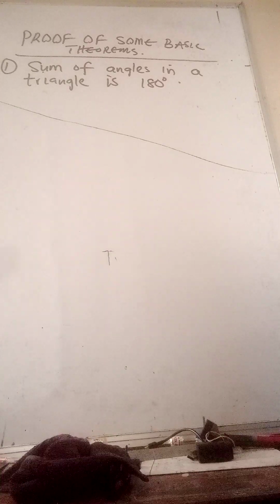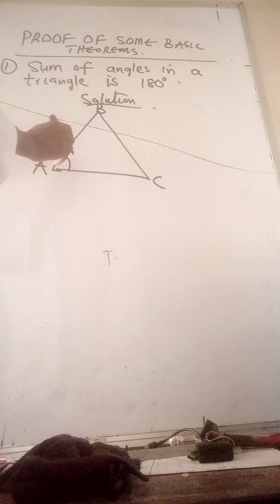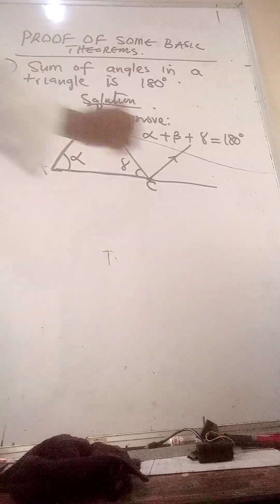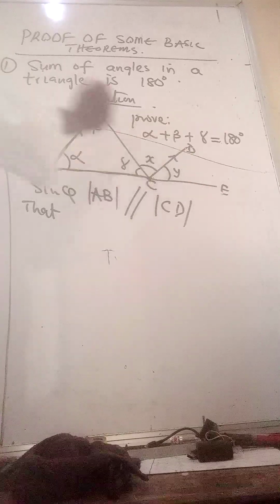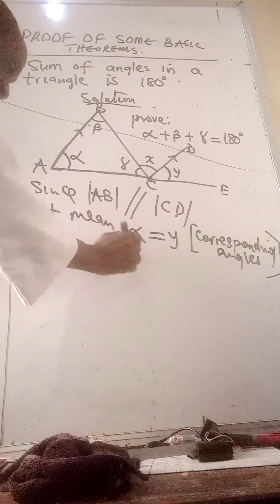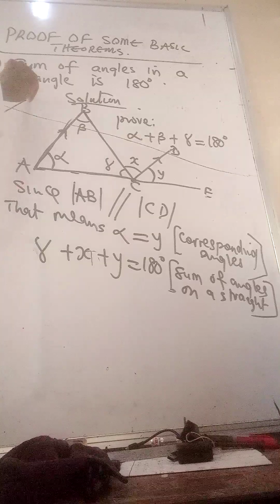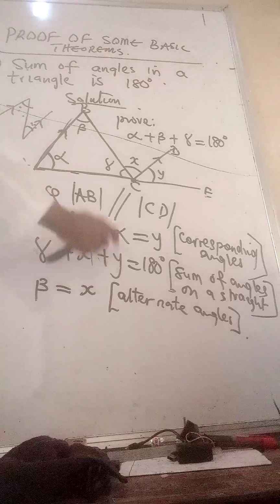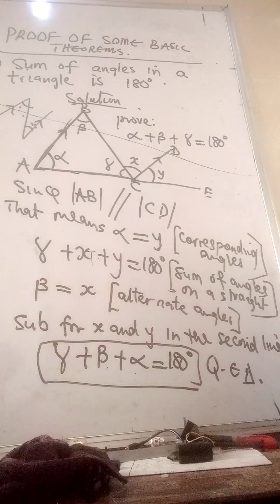Math (3rd term scheme) for Year 10. (week I)